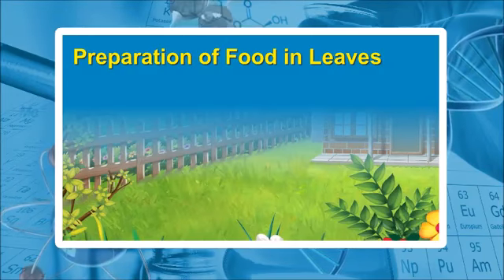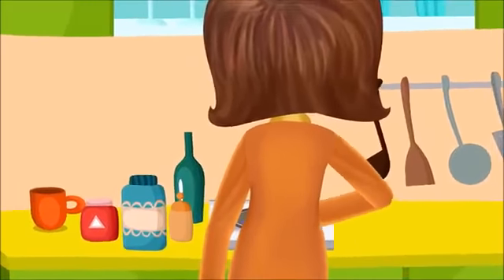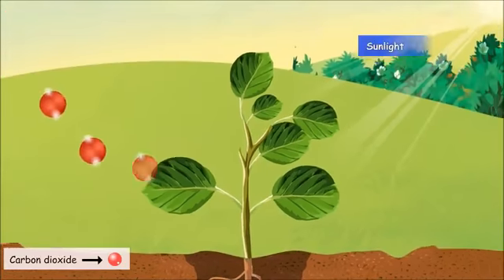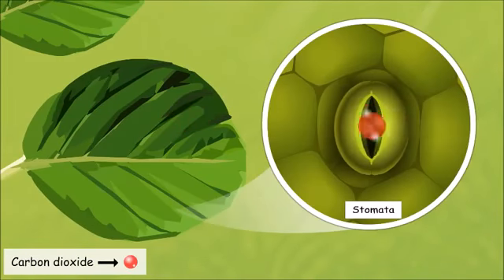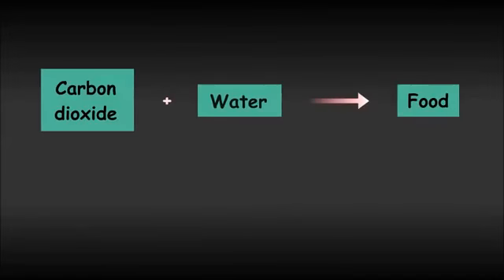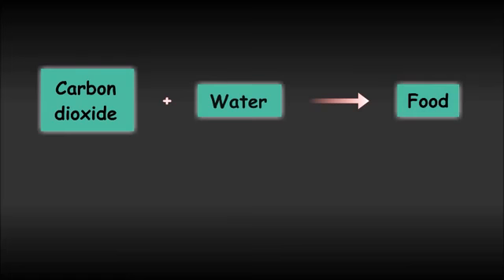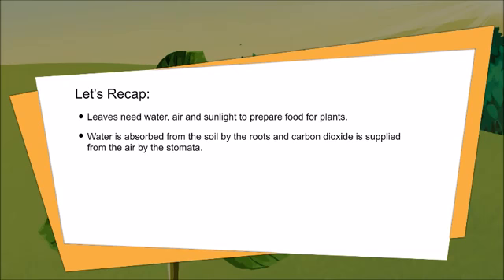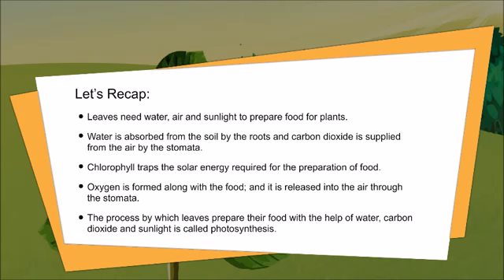Class 4th science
Jp education academy online classes